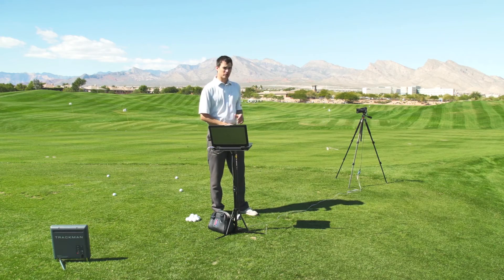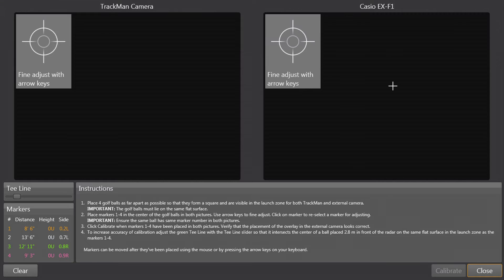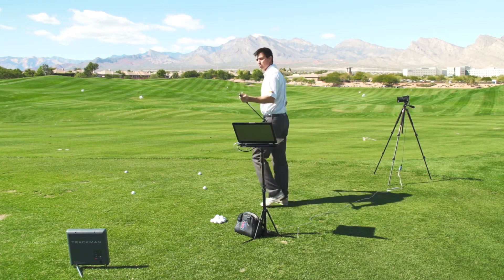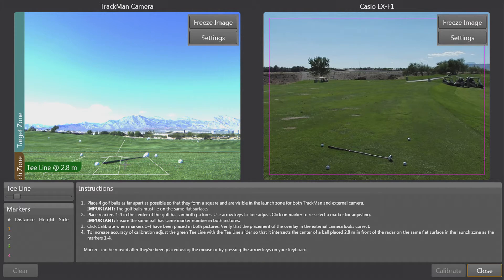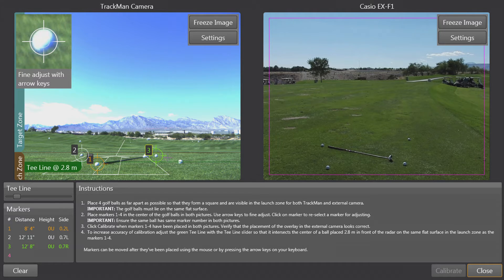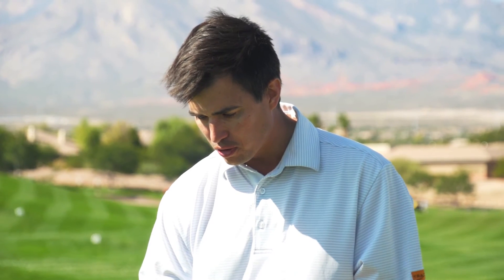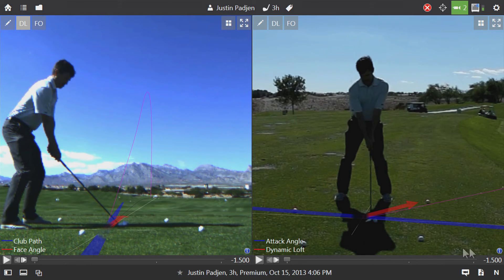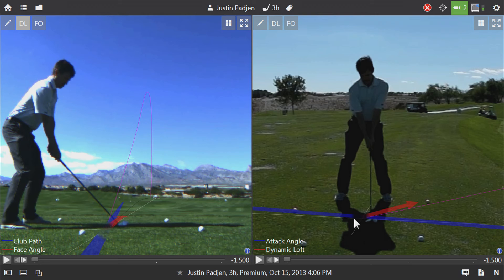How to calibrate an external face on camera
In this tutorial you will learn how to calibrate an external Casio camera with your TrackMan Radar.